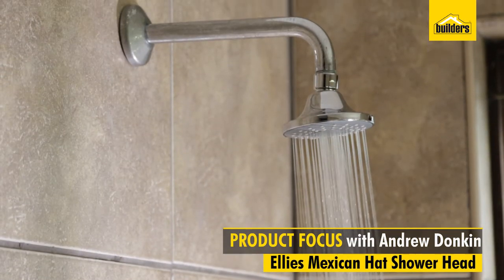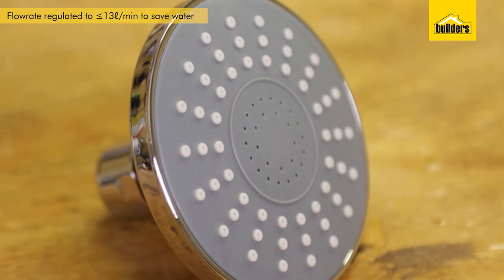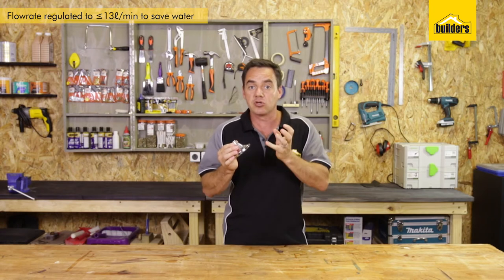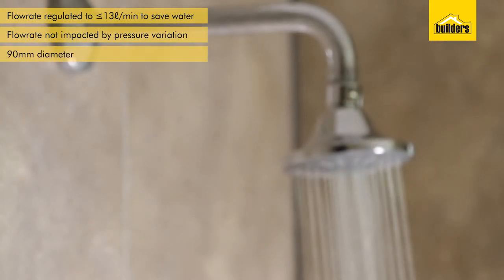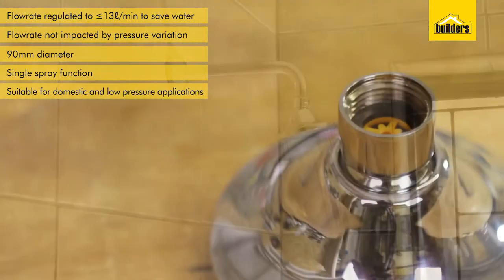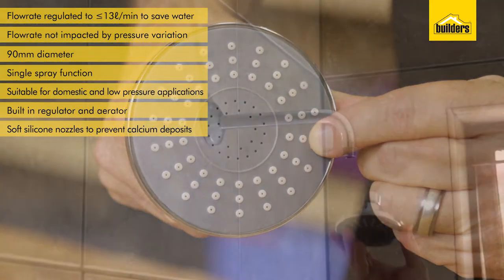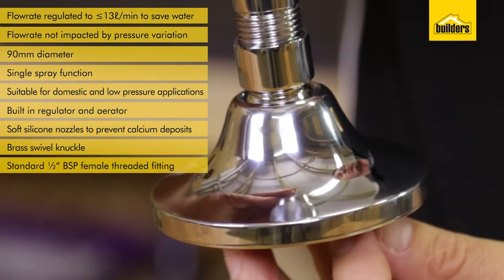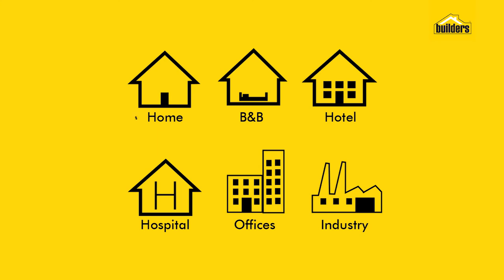Ellies Mexican Hat Shower Head Demonstration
The Ellies Mexican Hat Shower Head is suitable for use in domestic and low-pressure applications. This product is a cost effective method of saving water and electricity. It operates at pressures from 100kpa to 600kpa and can regulate the flow rate to under 13 litres per minute.